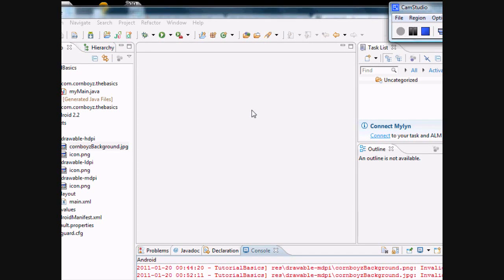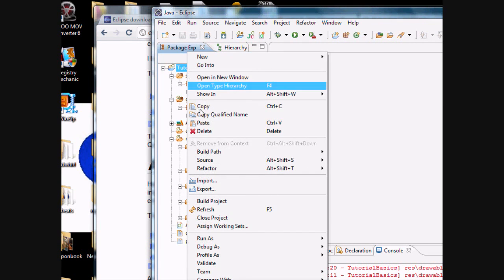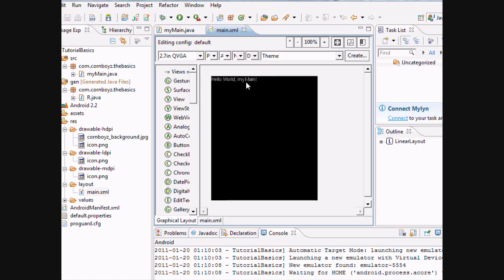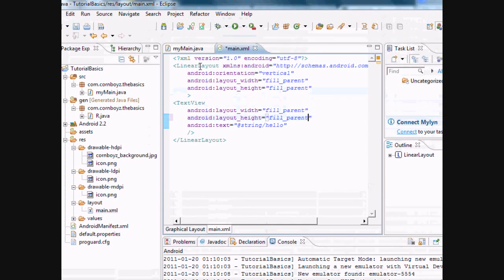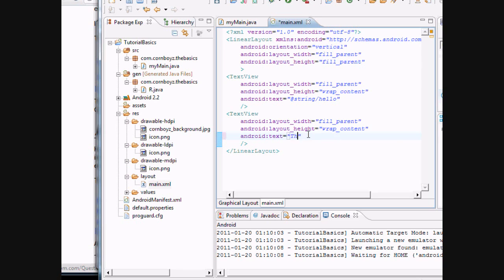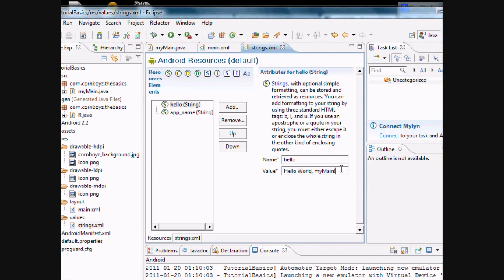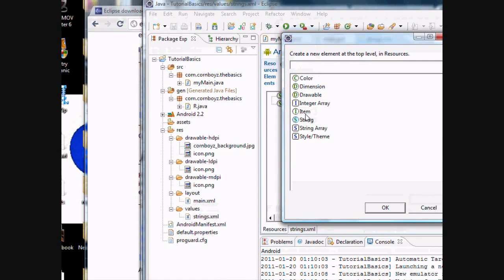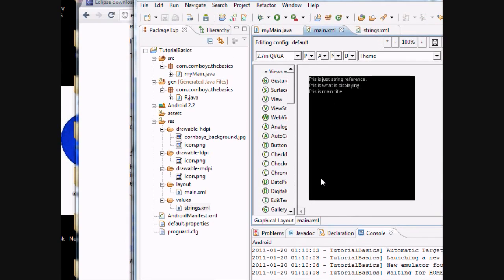Hướng dẫn lập trình Android - Bài 3_ Start learning XML to create custom layouts